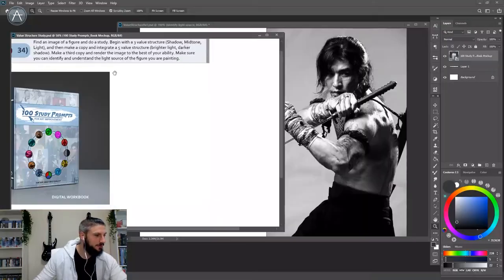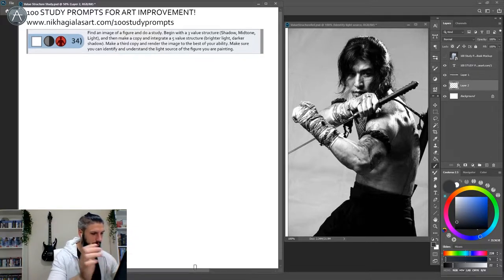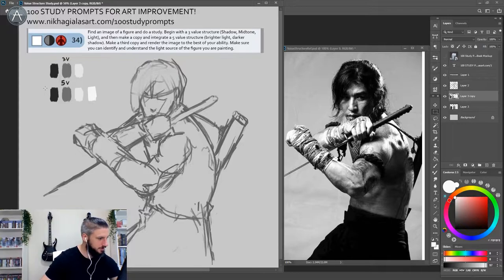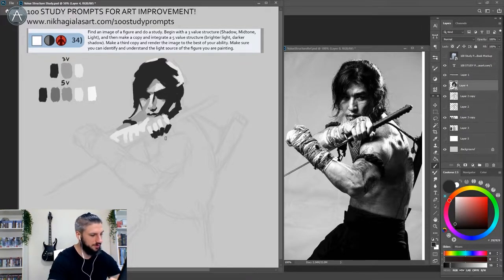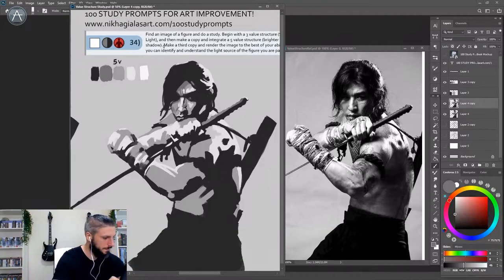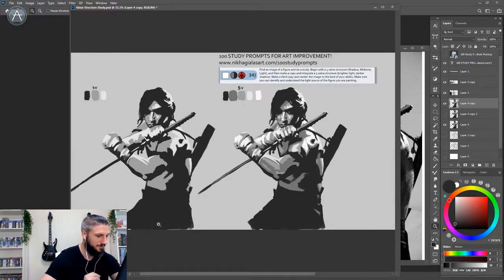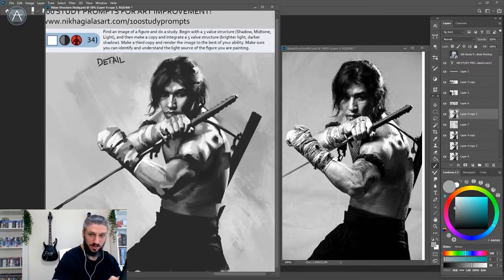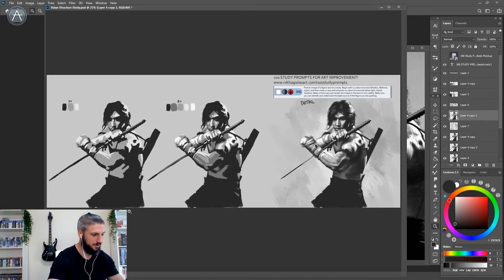Value Structure Tutorial | Digital Painting Study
Understanding value is one of the most important Art Fundamentals for making an image read, and look realistic. As artists, sometimes we focus on tiny details instead of analyzing the whole picture. This is where value structure comes in.

Being able to identify large shapes and place them in the correct places is what gives our paintings form, and identifying correct values is what gives our paintings depth. In this tutorial, I run through a 3 value structure, a 5 value structure, and a detailed painting pass to show how starting with simple shapes can make painting a detailed image much easier!

If you are looking to step up your art education in a fun way, check out Nik's Art Improvement RPG: Art Quest!

If you are interested in a 1 on 1 mentorship program with Nik, click this link:
music supplied by NCS